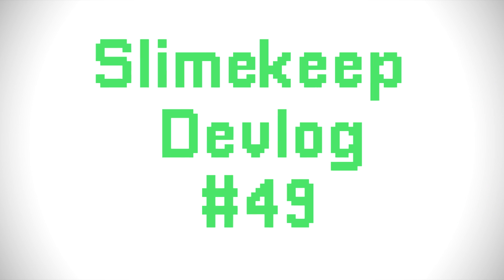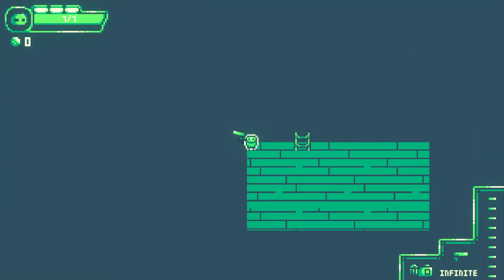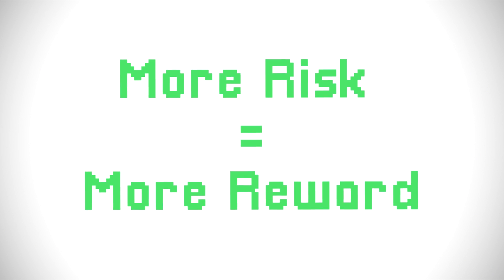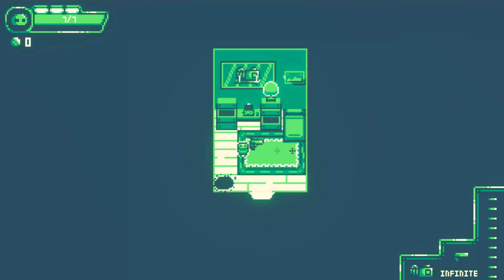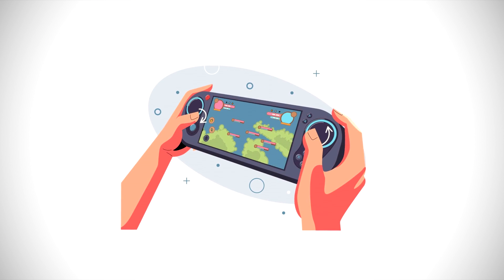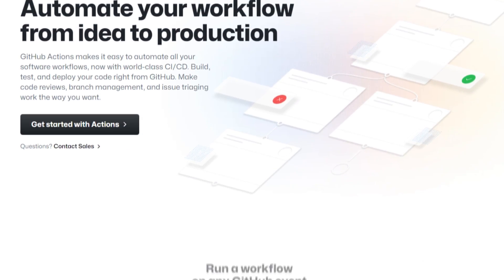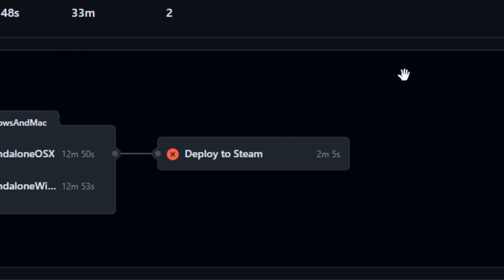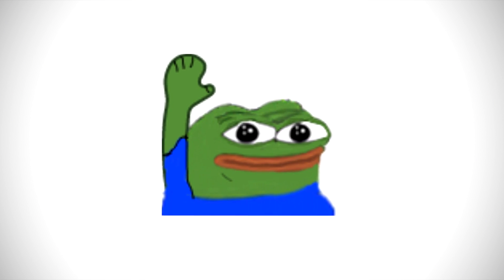How I Automated my Indie Game!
[Slimekeep Devlog #49]
In this video I worked on adding replayabilty to Slimekeep in the form of a new challenge mode. I also "automated" the game's development by creating a CI/CD and DevOps pipeline for building and deploying the game.

About me:
Hey, I'm BenBonk, an indie game developer who uses the Unity Engine. I've made and released many small games before on my itch page, though now I'm attempting to make my first commercial game, Slimekeep. Slimekeep is a roguelike, using a very limited color palette, similar to Enter the Gungeon, though with a few interesting mechanics, such as keeping slimes alive longer will earn you more money, and the ability to capture slimes to power up your slime pet.